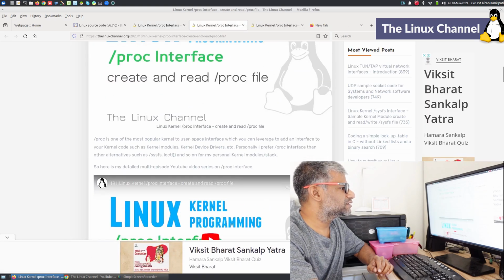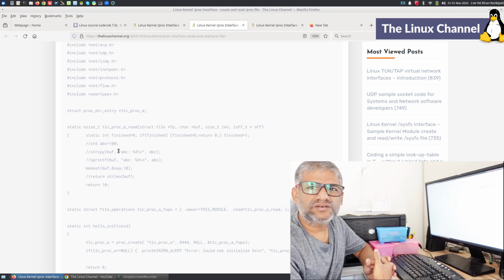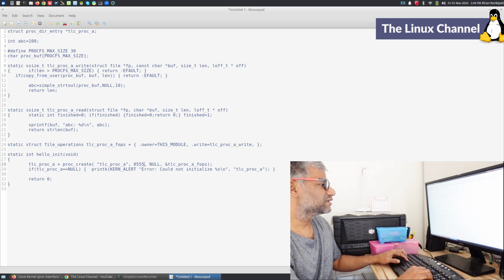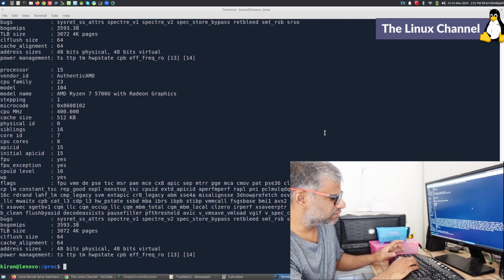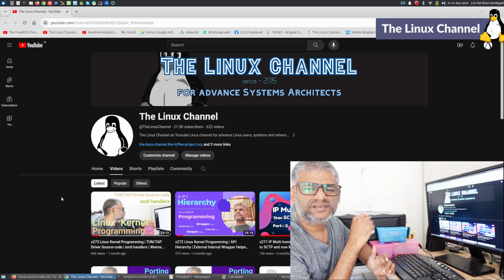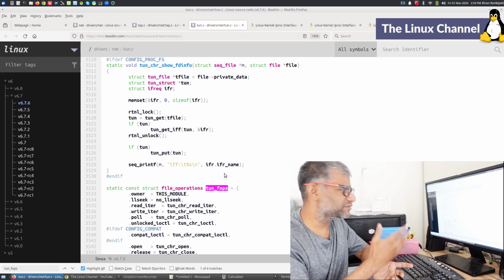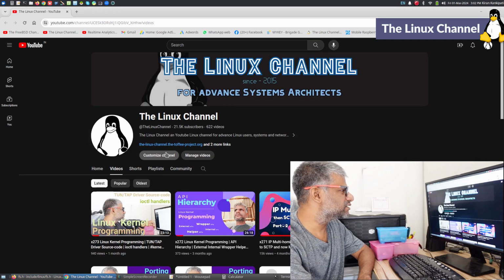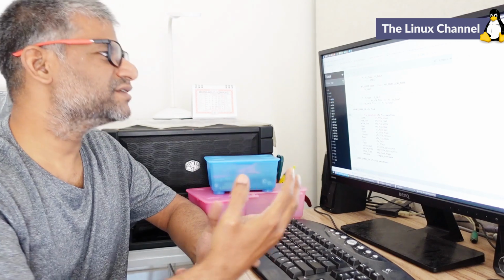x274 Linux Kernel Programming | File Operations or FOPs | struct file_operations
Linux Kernel /sysfs Interface – Sample Kernel Module create and read/write /sysfs file